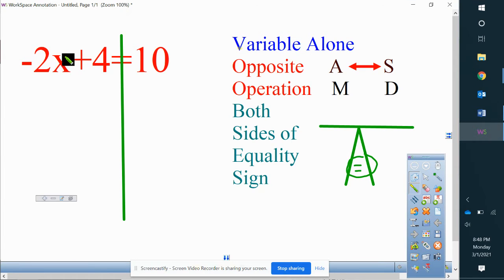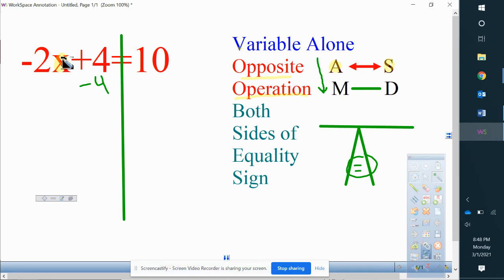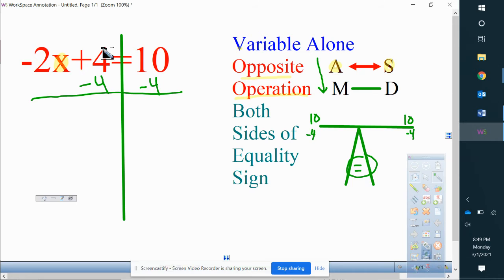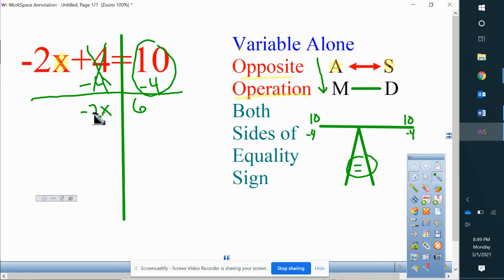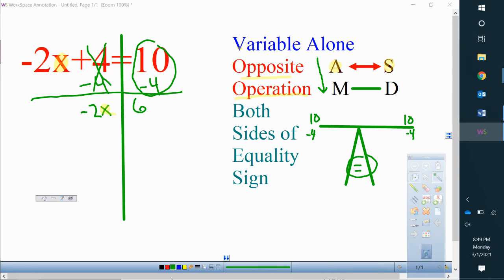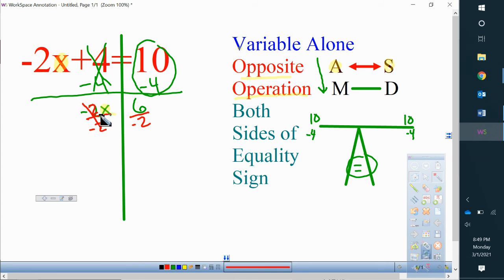2 step equations -2x+4=10